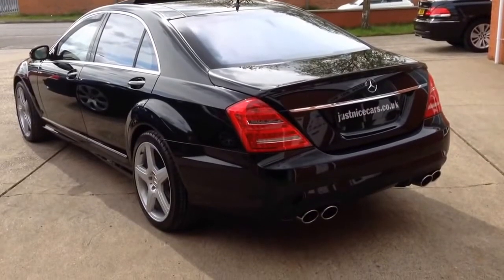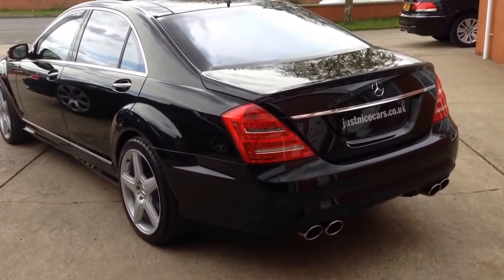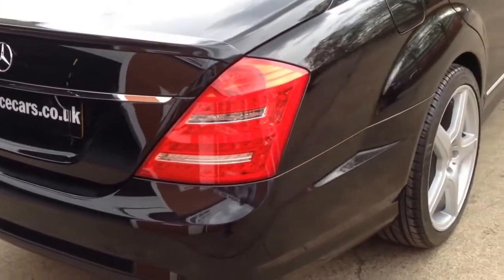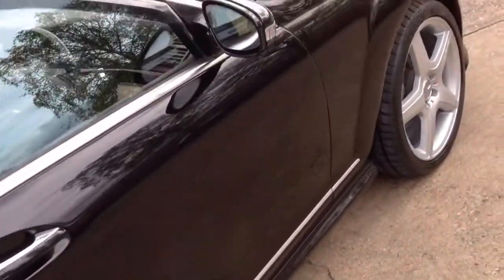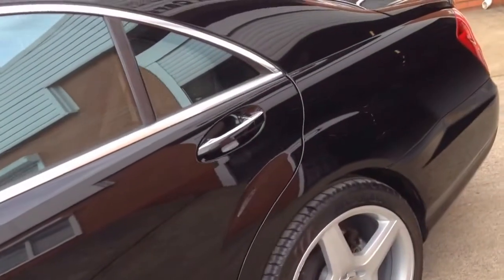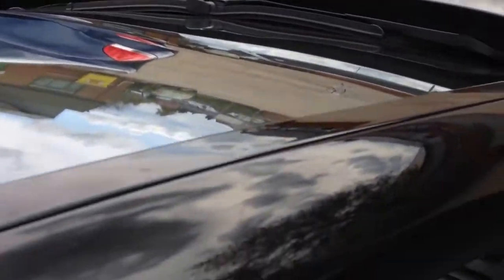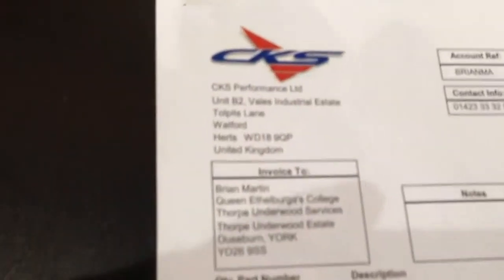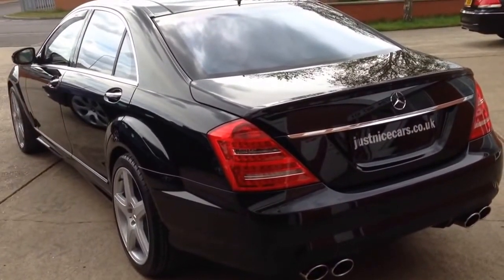2006 (56) Mercedes-Benz S500L 5.5 S-Class S65 AMG BodyKit REMAPPED (Sorry Now Sold)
THIS IS A FANTASTIC HIGH SPEC 2006/56 S500L WHICH THE LAST OWNER HAS SPENT OVER £23,000 ON THIS CONVERSION, CKS AMG S65 QUAD EXHAUSTS, LATER SHAPE S65 BUMPERS, SKIRTS, BOOT SPOILER, ECU REMAP, ENGINE TUNNING, 20IN AMG WHEELS, PIANO BLACK INTERIOR TRIM~IT HAS PANORAMIC GLASS ROOF, REAR ENTERTAINMENT, CREAM LEATHER, CHAMPAGNE FRIDGE, HARMON KARDON, NIGHT VISION, MULTI CONTOR SEATS, KEYLESS GO, REVERSED CAMERA, DISTRONIC PLUS, FRONT AND REAR SEAT CLIMATE, PHONE SYSTEM, LED DAYTIME RUNNING LIGHTS, WE HAVE ALL THE BILLS FOR WORK DONE AND A FULLY DOCUMENTED MERCEDES SERVICE HISTORY WITH ALL BILLS AND PURCHACE RECEIPT, IT LOOKS STUNNING AND SOUNDS LIKE AN S63, JUST HAD A MERCEDES SERVICE AND HEALTH CHECK, ONLY 56,300 MILES FROM NEW, WHAT A CAR. ~ PLEASE WATCH OUR YOUTUBE WALK ROUND VIDEO OF THIS CAR AND SEE 20 PHOTOS ON OUR ~SHOWROOM VIEWING BY APPOINTMENT ONLY PLEASE~PART EXCHANGE MOST WELCOME~ FINANCE OPTIONS AVAILABLE (subject to status)~ Free 5 Days Drive Away Insurance Available~ IF YOU HAVE ANY QUESTIONS, WOULD LIKE A FINANCE QUOTATION, OR WOULD JUST LIKE TO ARRANGE A VIEWING TIME, PLEASE WOULD YOU PHONE "MARTIN ATKINSON" ON "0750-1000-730" ANYTIME, OR THE SHOWROOM ON 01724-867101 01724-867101 ~PREMIUM WARRANTIES AVAILABLE FROM 3 MONTHS UPTO 2 YEARS~ ~A Small Family Run Business Based In Lincolnshire, Usually 25 Beautifully Presented Handpicked Cars, All Displayed inside a Heated, Well Lit Indoor Showroom. Most My Cars Are Sourced From Some Of The Uk’s Major Franchised Dealer Part Exchanges Such as Porsche~Jaguar~Lexus~BMW~Mercedes~Landrover~Volvo~VW-Audi~ So You Can Be Assured My Cars Have Been Vetted Firstly By Professional Main Dealers, And Myself Selling Motors Cars In This Town For Over 30 Years. Registered With The Trading Standards As A Professional Car Dealer~ O.F.T Registered Financial Credit Broker ~Please read my customers testimonials on my website~ I Also Make A Nice Coffee, Please Give Me A Call Anytime. ~NICE GENUINE CARS ALWAYS WANTED, BEST PRICES PAID, PLEASE LET ME KNOW WHAT YOU HAVE TO SELL.